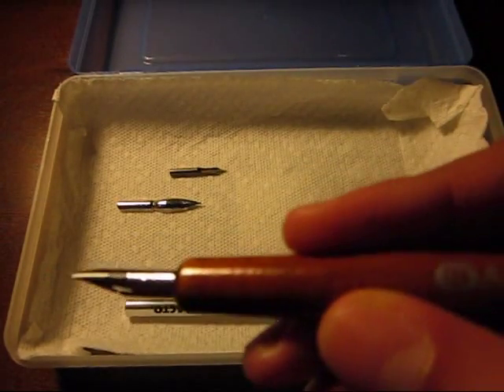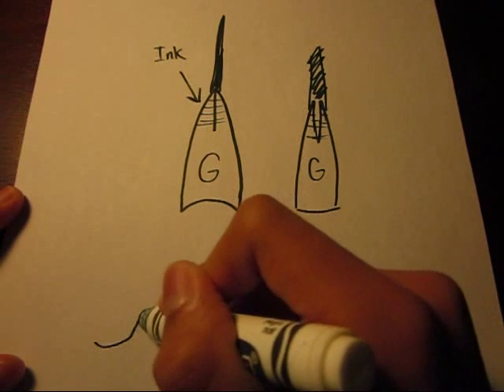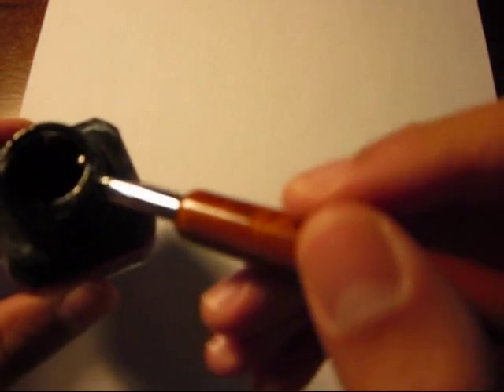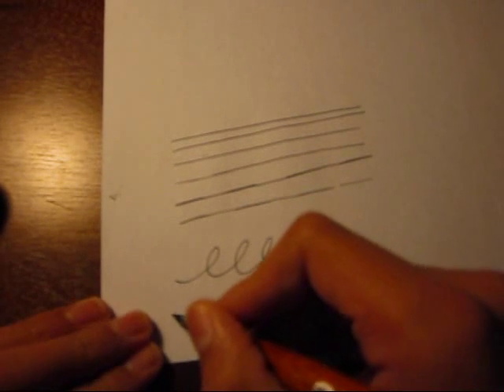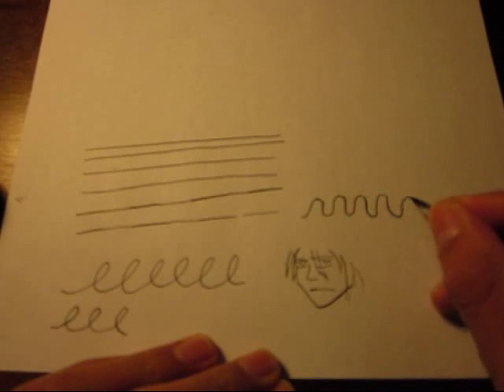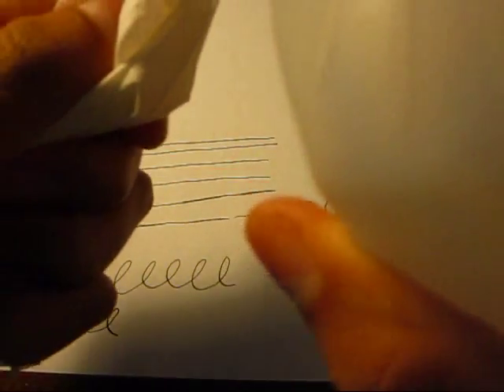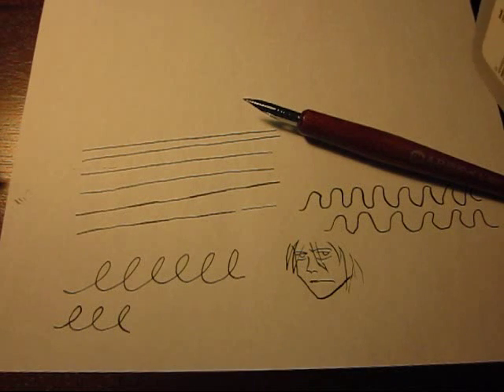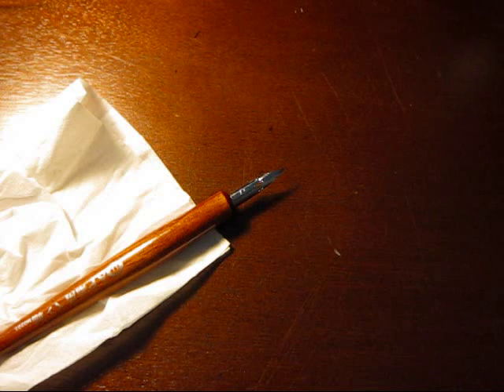Tooltorial #1: The G- Pen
I starting a new line of videos called "Tooltorials", and to start them off I made the first video on the G- Pen. In this video I explain how the pen works, some excercises you can practice with the pen, and how to clean it. If you have any questions or comments, feel free to post them in the comment box.